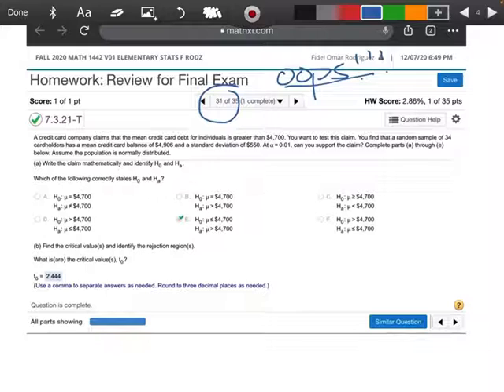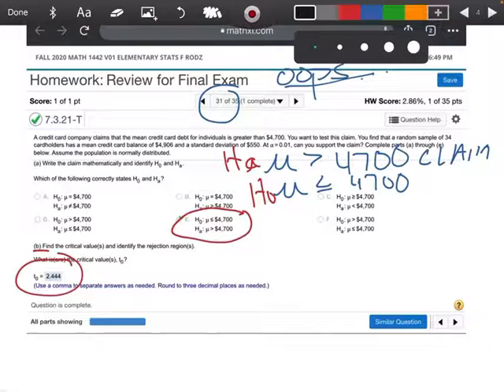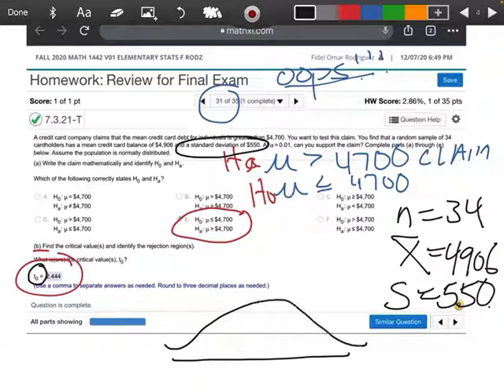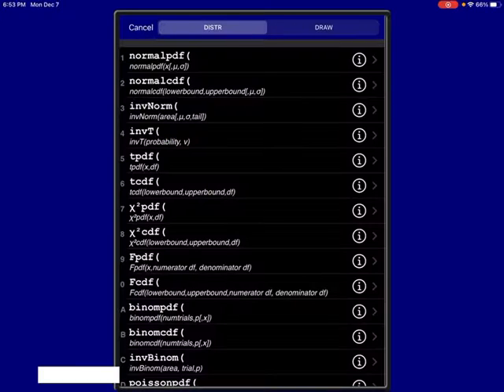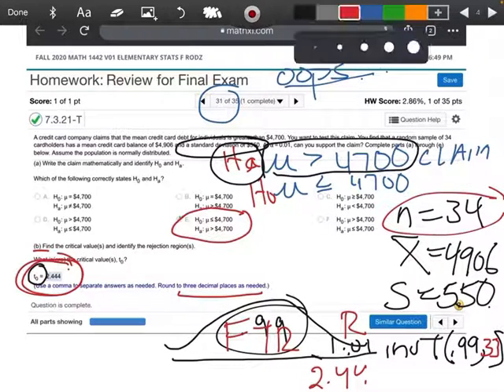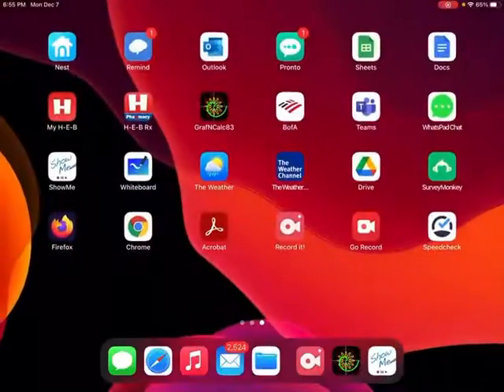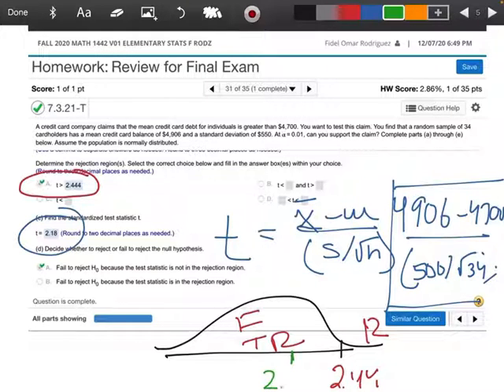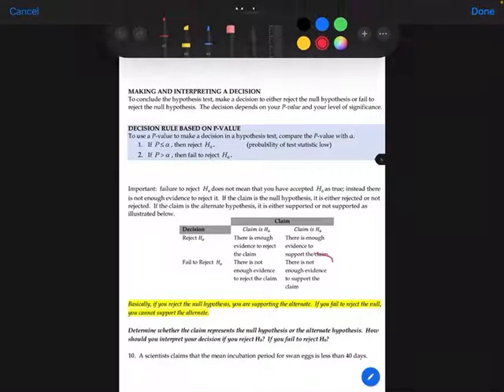#31 review for final MATH 1442 redo